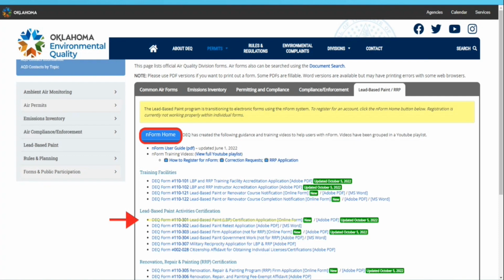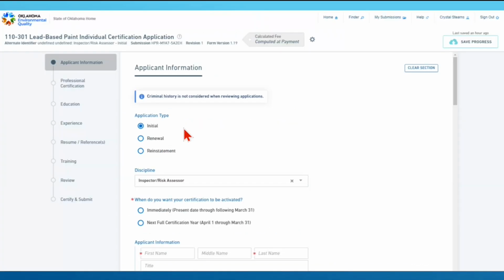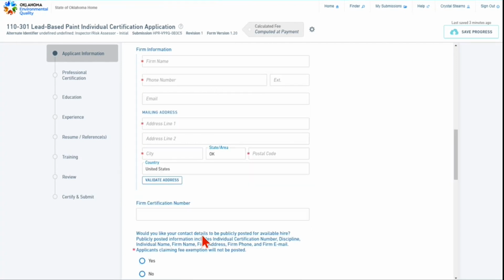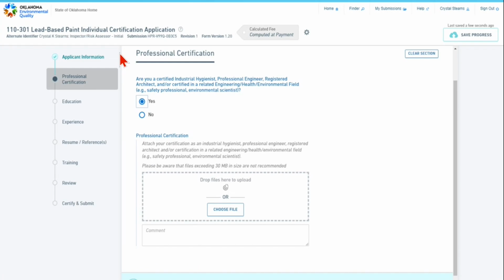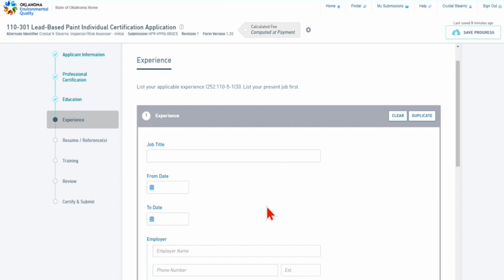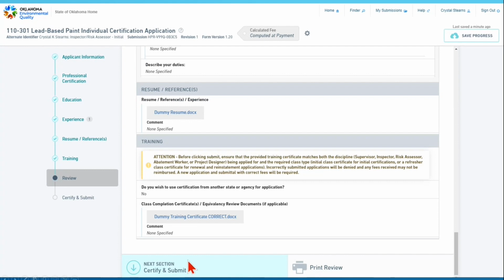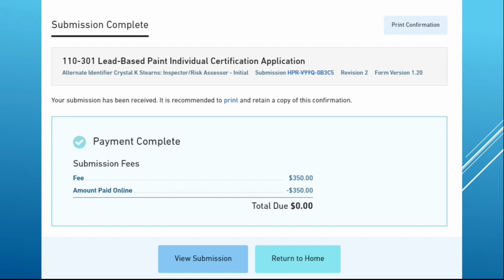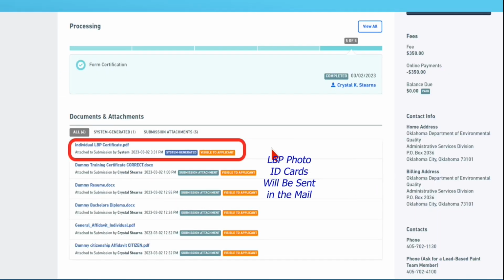nForm LBP Individual Certification Training Video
00:00:15  Where to find on DEQ web page
00:00:44  Where to find in nForm
00:01:11  Starting the Application
00:01:47  Types of Applications
00:01:56  Initial Application
00:02:14  Renewal Application
00:02:29  Reinstatement Application
00:02:43  Different discipline requirements
00:03:08  Enter individual and firm details
00:03:20  Webpage listing choice
00:03:33  Citizenship affidavit
00:03:53  General affidavit
00:04:05  Fee exemption question
00:04:43  Which discipline needs what information
00:05:42  Professional Certifications
00:05:58  Education
00:06:06  Job experience
00:06:34  Resume or references
00:06:45  Training
00:07:32  Review page
00:07:48  Certify and submit
00:08:06  Payment information
00:08:42  Receipt
00:09:00  What happens next
00:09:30  My submission list
00:10:08  Certification documents
00:10:36  Contact Information